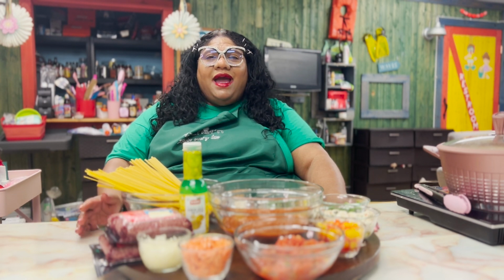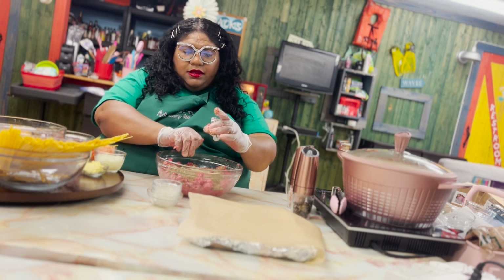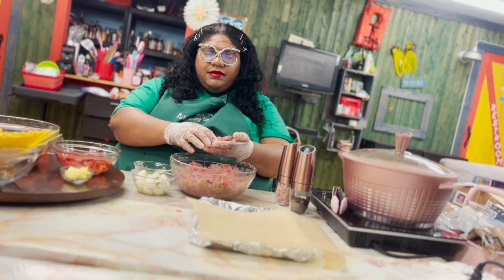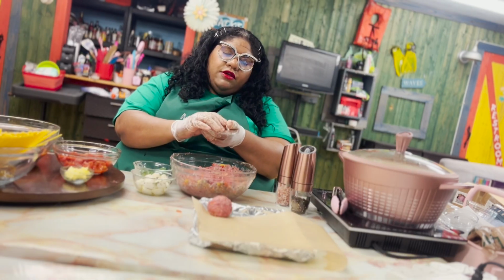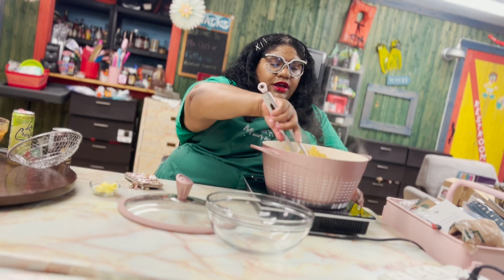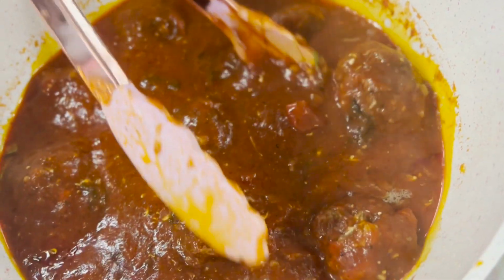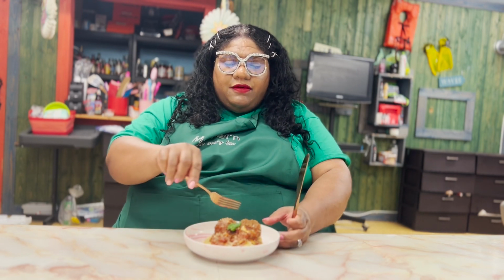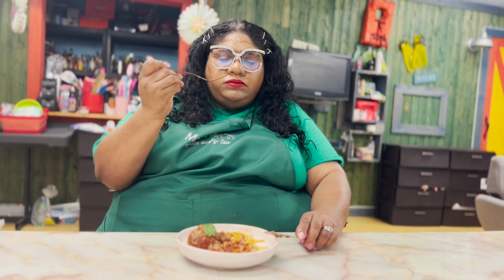Unbelievable Meatballs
"Luvin Every Bite" by Chef Fran Amazon Books
"A Twist on Boring Salads: A Salad A Day" by Chef Fran Amazon Books

Today, we are sharing our best fettuccine with meatballs recipe, so if you want to learn how to make fettuccine with meatballs surprise, this is the video for you!

You usually see meatballs paired with spaghetti, but Chef Fran decided to use fettuccine! Fettuccine is a popular pasta to use, but mainly for alfredo. The pasta grew in popularity after debuting in fettuccine alfredo at a restaurant in Italy in 1914. The pasta actually became more popular in America than it did in Italy. Meatballs have always been a favorite of many people- especially meat lovers. The origin can be traced back as early as the Roman Empire in the 4th or 5th century. Many recipes were found then for meatballs containing everything from cuttlefish to chicken.

The meatballs here have a special treat inside! You’ll have to watch the video to see what is, but it’s delicious! This dish is also packed with health benefits. Pasta is a great carbohydrate to help fuel your brain and muscles. It’s a good source of energy and can give you fiber as well! For meatballs, it is filled with nutrients, protein, vitamins, and iron. Some doctors actually recommend to consume meat three to four times a week. If you’re ready for a delicious meatball surprise with your fettuccine, then sit back, relax, and learn how to make this healthy tasty dish.

 Today, Chef Fran has a great recipe for you! So, If you want to learn how to make fettucine with meatball surprise sit back, relax, and learn with Chef Fran Presents!

Joseph Dreamhouse CDC’s mission is to give families access to nutritious foods while eliminating the humiliation that exists when the working poor are unable to feed their families. At Joseph Dreamhouse, we believe in providing a balanced nutritional diet to our clients. We do our best to accommodate the dietary needs of our clients.  We strive to empower families with the knowledge and resources to reduce their need for food aid and eliminate the humiliation and stigma around food insecurity. For more information regarding Joseph Dreamhouse, please check out the links below on Link Tree.

If you enjoyed this fettucine with meatball surprise recipe, and you want to learn how to make and other healthy and easy recipes, please remember to like, share, subscribe and leave a comment if you have any questions, suggestions, or feedback. We hope to see you here again soon!

Director - Kevin Glover
Editor- Kevin M Glover

Chef Fran - Risotto Cakes

This video is best for people looking for:
• Best fettuccine meatball recipe
• How to make fettuccine meatballs and comfort food recipes
• Easy, delicious comfort food recipes, pasta recipes
• Fettuccine meatball recipe for meat lovers

If you enjoyed this best healthy fettuccine with meatballs surprise recipe, and you want to learn how to make fettuccine with meatballs surprise and other healthy and easy recipes, please remember to like, share, subscribe and leave a comment if you have any questions, suggestions, or feedback. We hope to see you here again soon!

Statements in the videos are not intended to diagnose, treat, or prevent any disease or provide medical advice. Any decision regarding your specific dietary needs should be addressed with your licensed healthcare practitioner.***